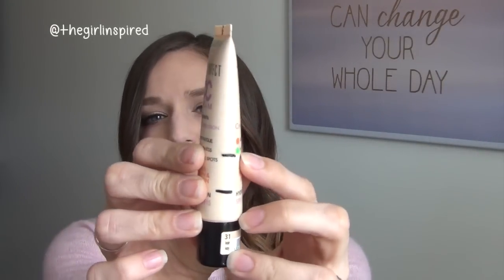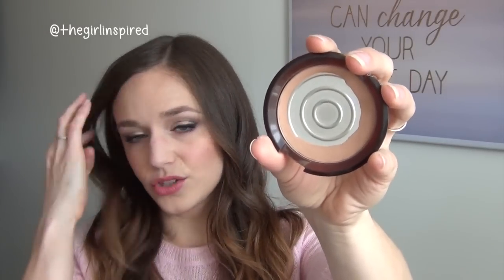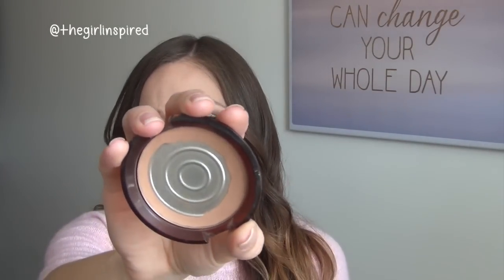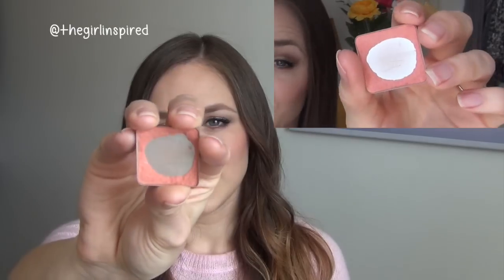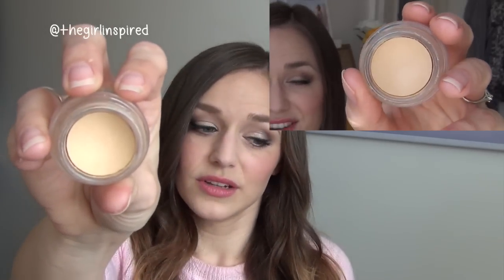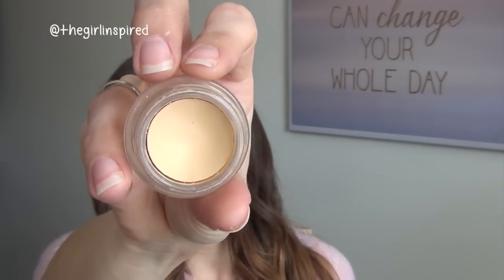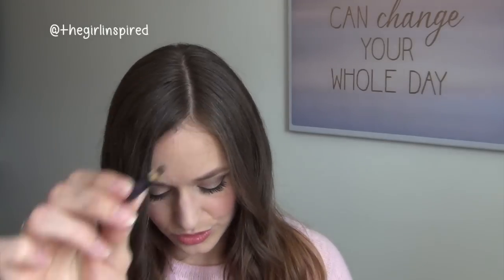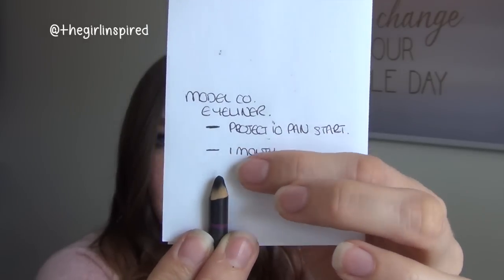Project 10 Pan Finale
I finally finished my Project Pan! In this video I show you which products I used up, which products I didn't and why I think that is, as well as whether or not I will be doing any future Project Pans.

Links:
❤ Periscope:
thegirlinspired